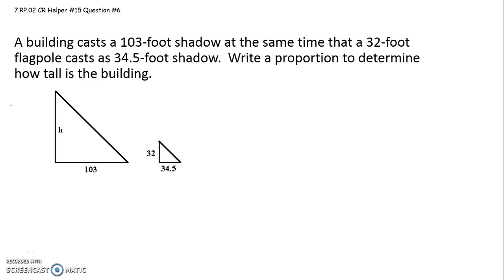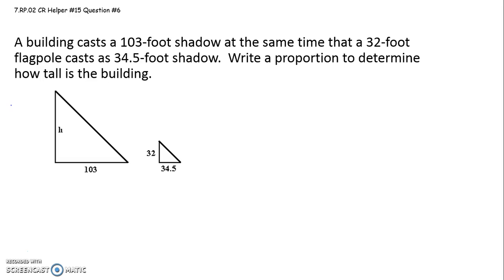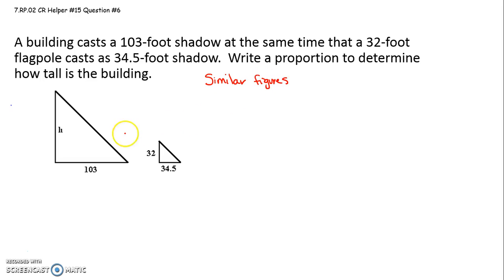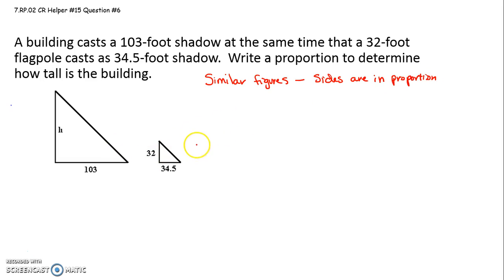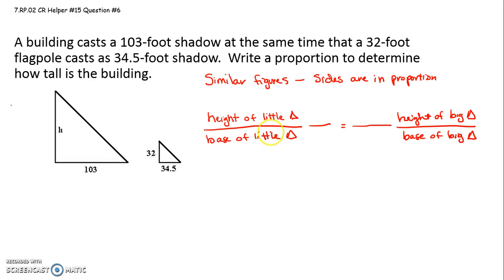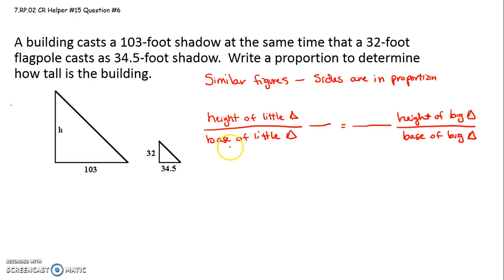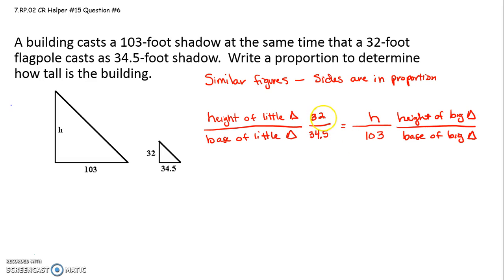7 RP 02 Grade 8 CR helper #15 Question #6